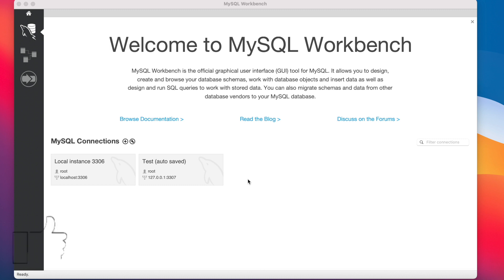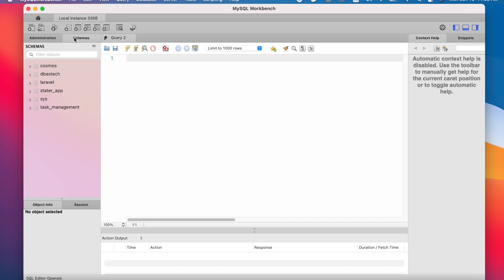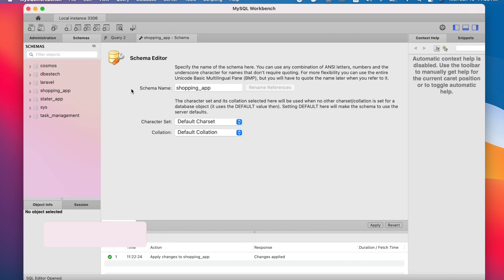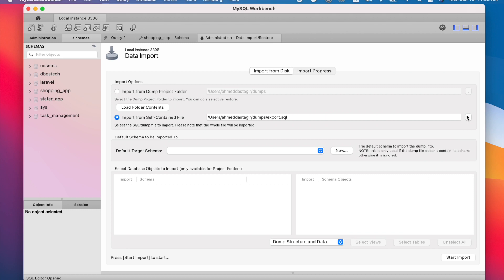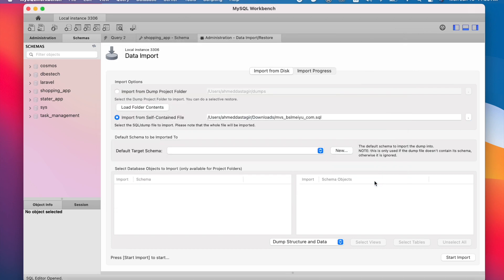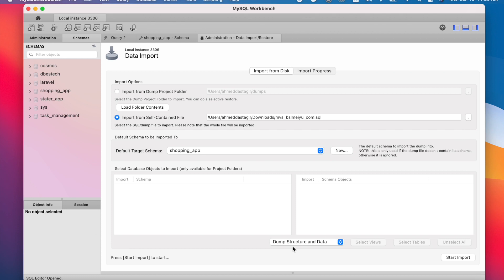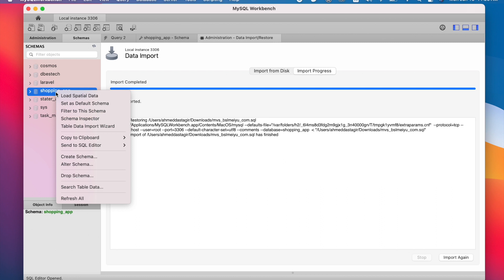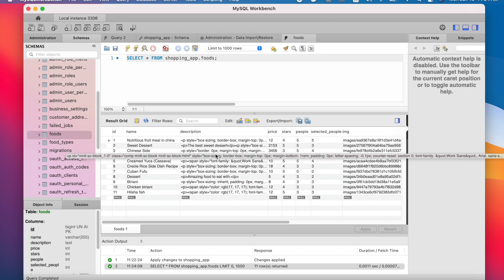Import MySQL Database to MySQL Workbench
We will learn how to import or load a mysql database or schema to mysql workbench.
Timeline
0:00 Introduction
0:09 Open mysql workbench
0:16 Create a schema or mysql database
0:33 Start importing database or schema
1:00 Choose database or schema

Take my Laravel and Flutter course (laravel api building step by step and front end flutter)

Flutter web app (you may buy the source code)